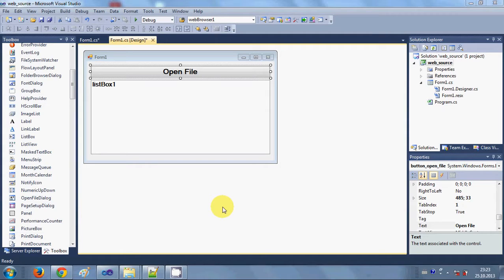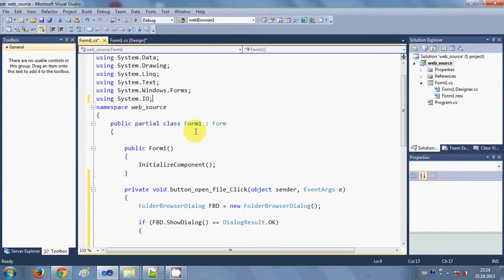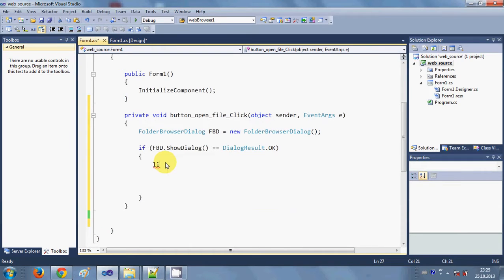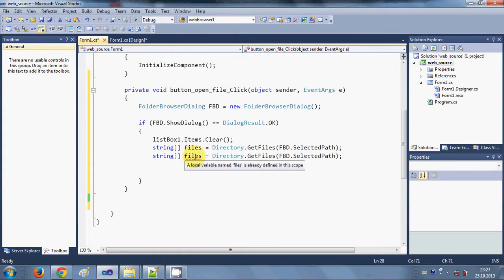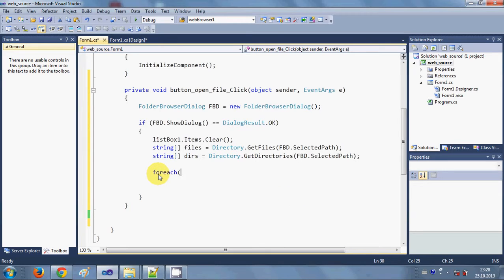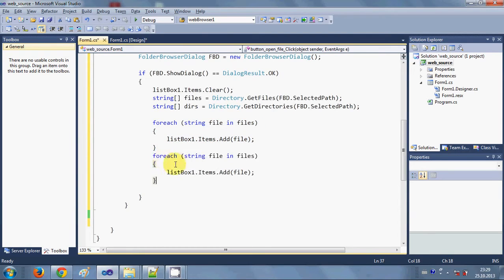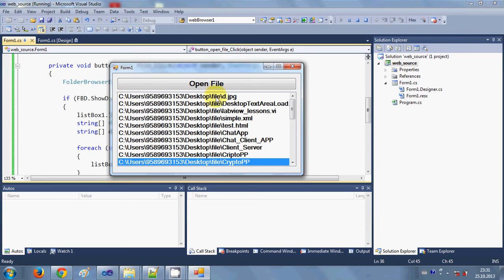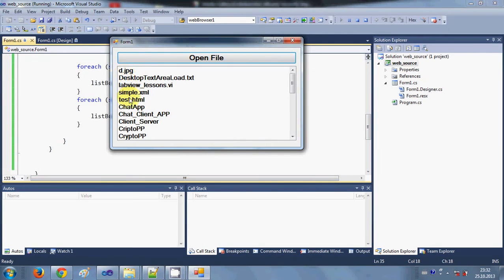C# Tutorial 93 How to list Files and Folders in the selected directory in a listbox